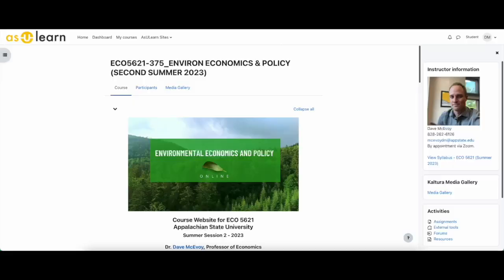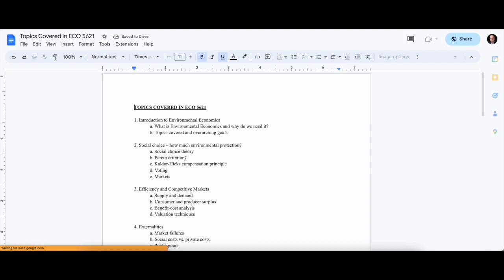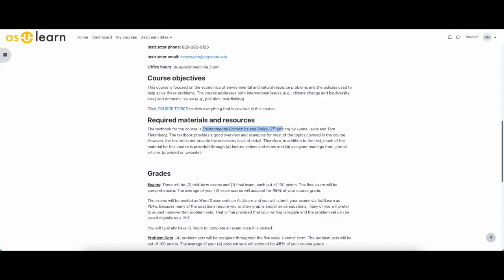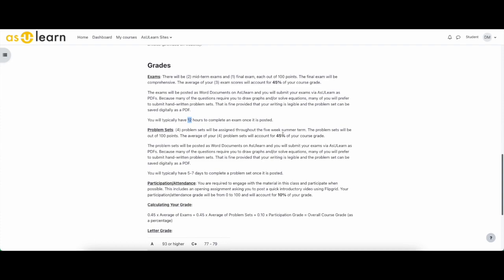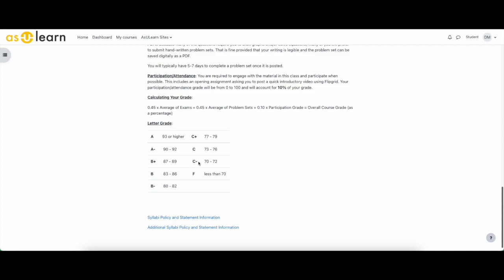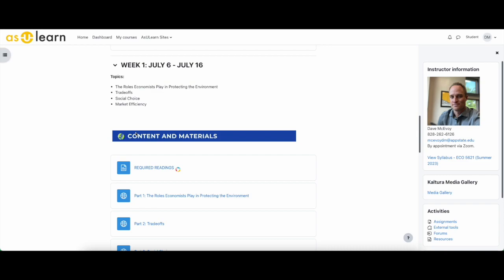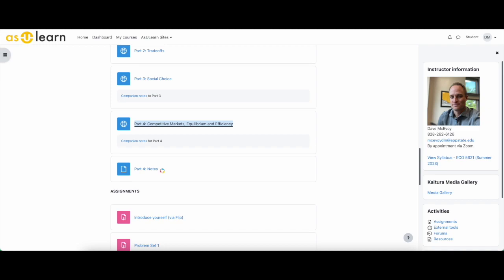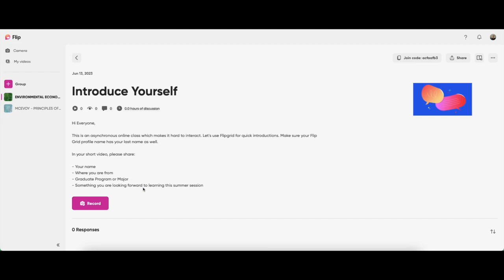Getting Started with ECO 5621 ONLINE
A brief introduction to the course topics and requirements.